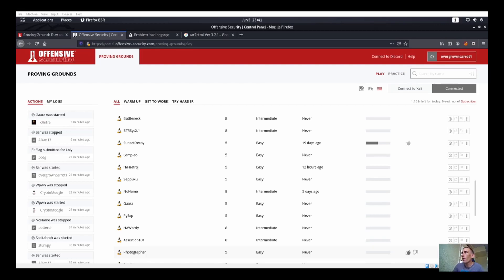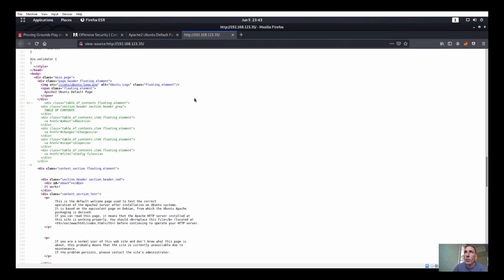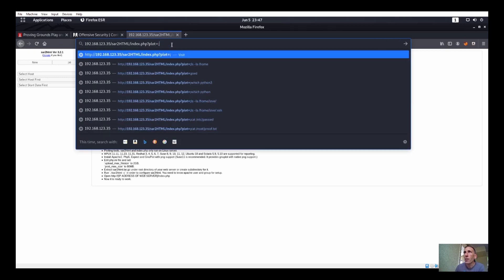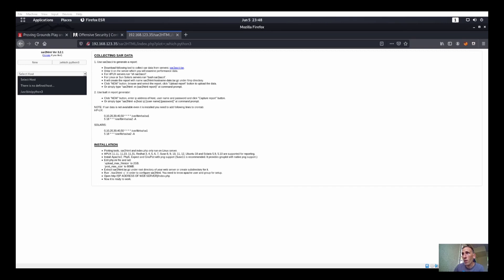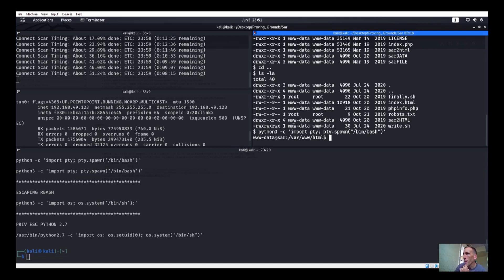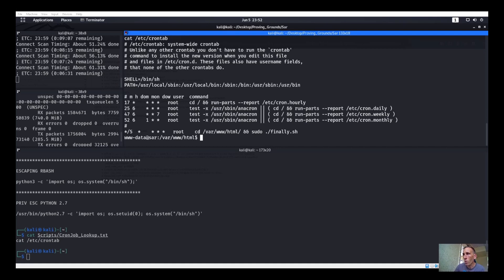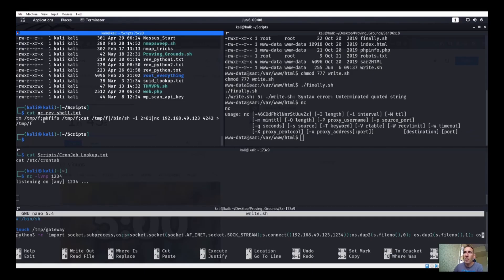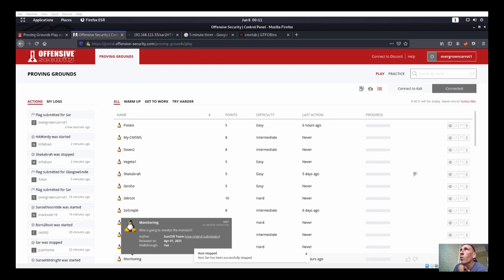Offensive Security Proving Grounds: SAR